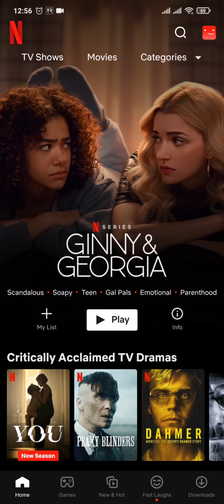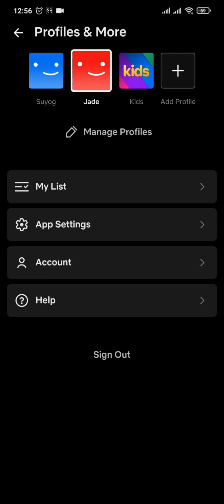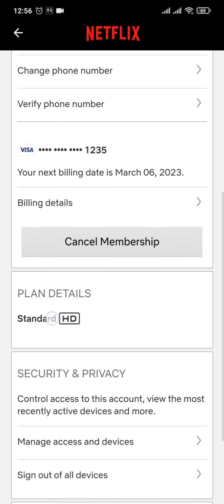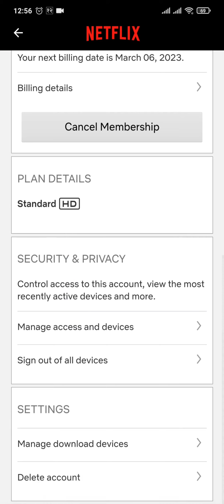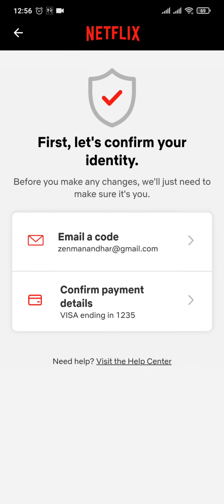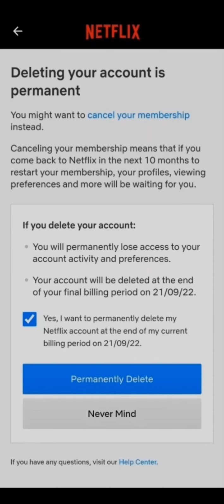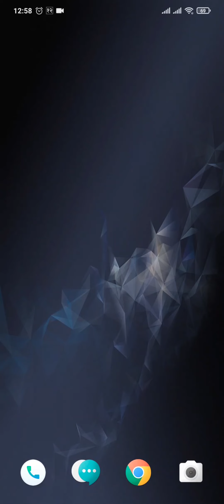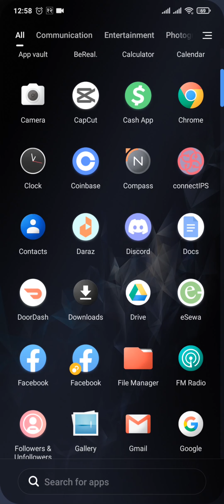How To Delete Netflix Account Permanently - 2023 (Full Guide)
Learn how to cancel your membership and delete your Netflix account. Deleting your netflix account in few simple steps.

Are you busy with other works and unable to watch Netflix but you feel like the membership is getting wasted? It is completely normal having an adult life, this tutorial is the perfect guide for those who are ready to part ways with Netflix. With just a few easy steps.

In this video, we'll show you how to delete your Netflix account. including how to manage your billing information and ensuring that your data is safely and securely deleted. By following our step-by-step guide, you'll have complete control over your Netflix account and be able to terminate it effortlessly. Make sure you follow this tutorial to safely and securely delete your Netflix account today.